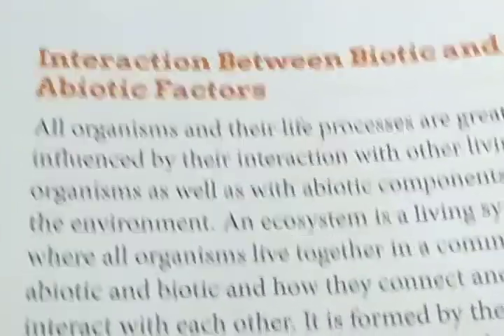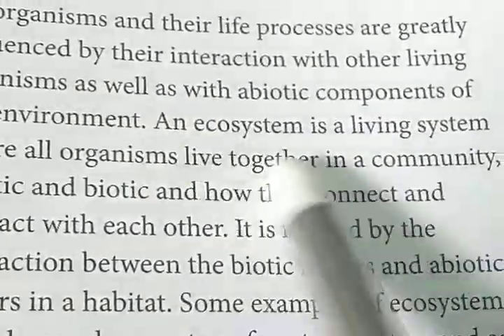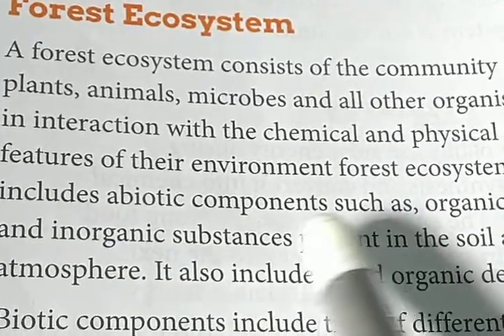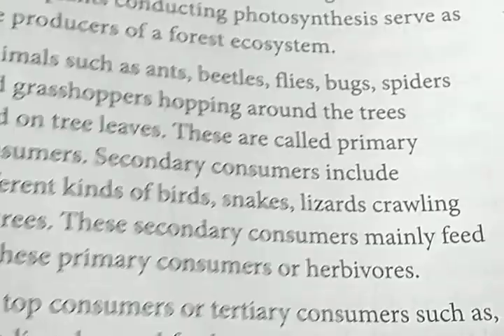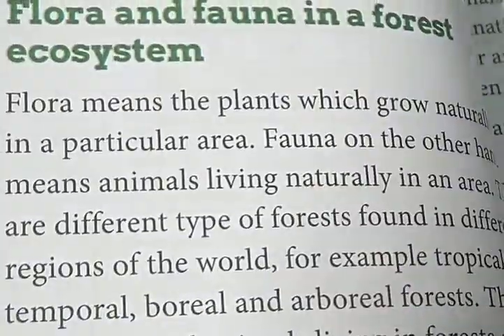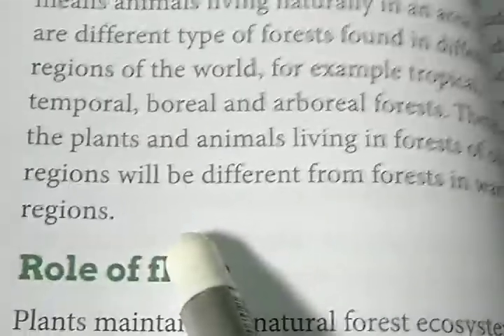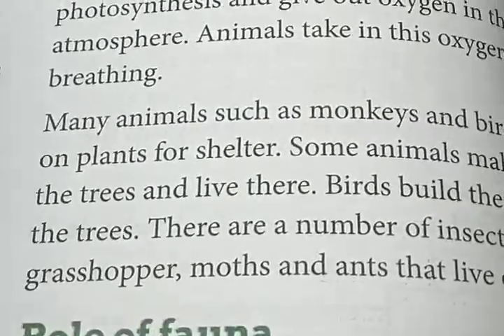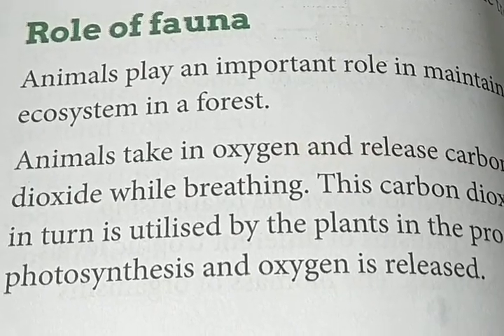Biology 8 (21st class)